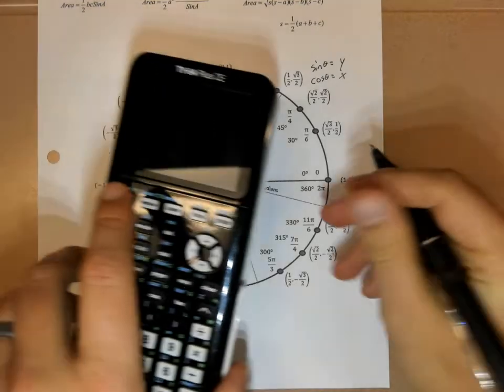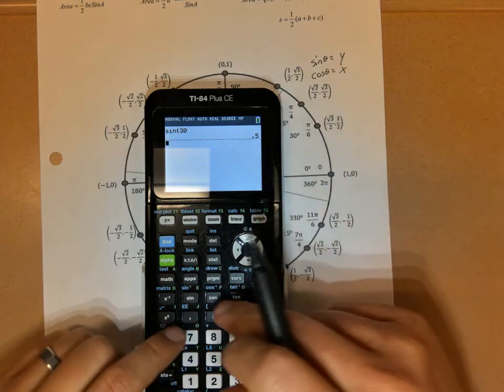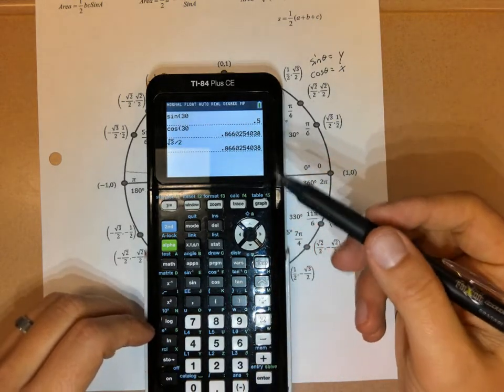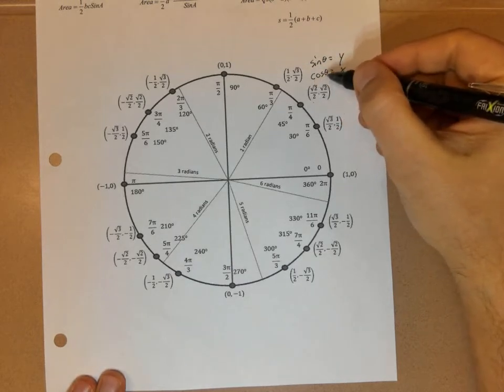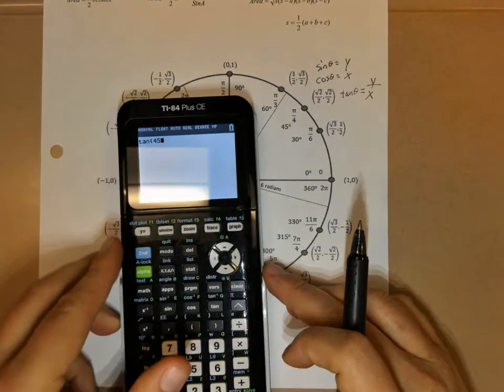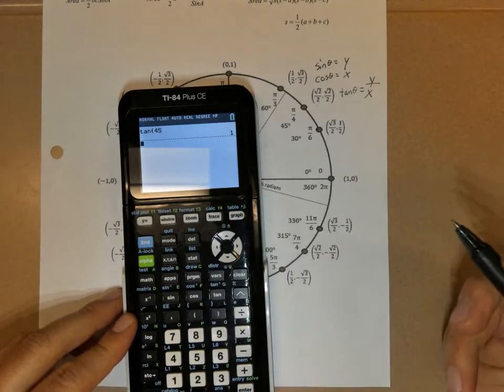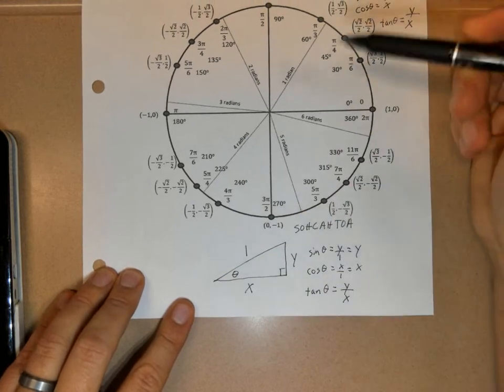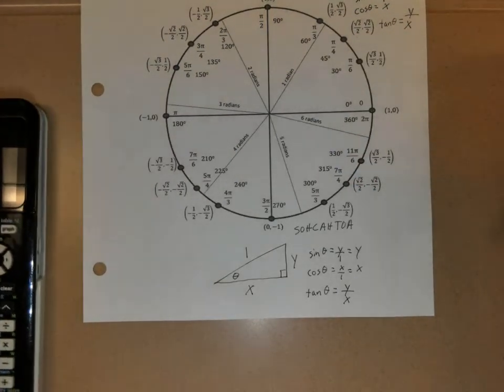Using the Unit Circle to find Trig Functions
This video is to help students utilize the Unit Circle to find various trig functions.